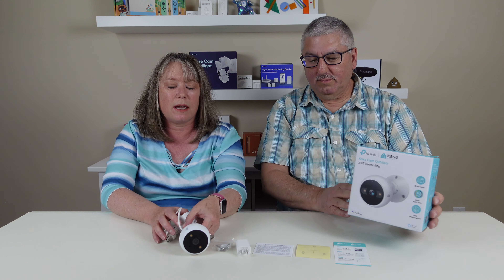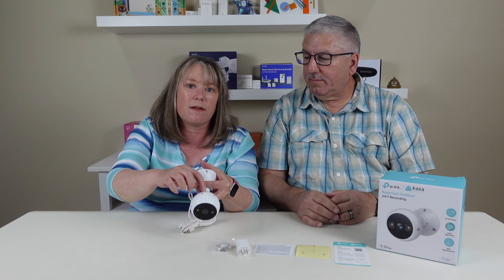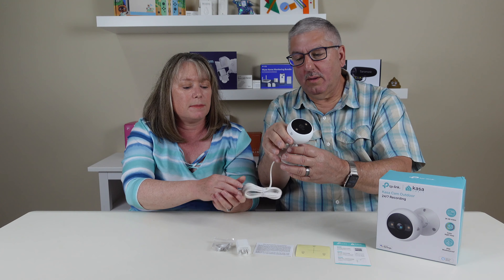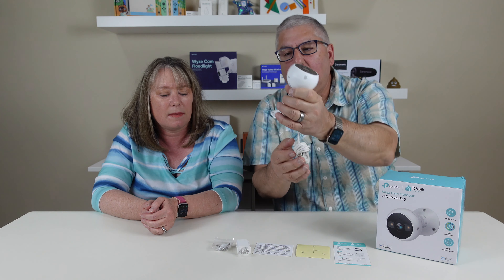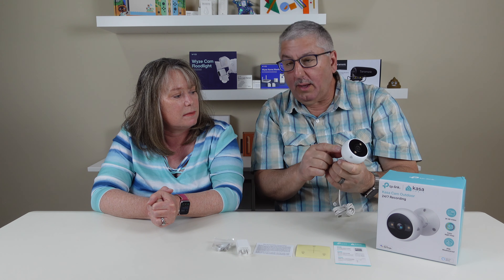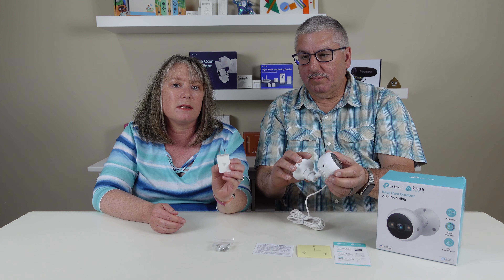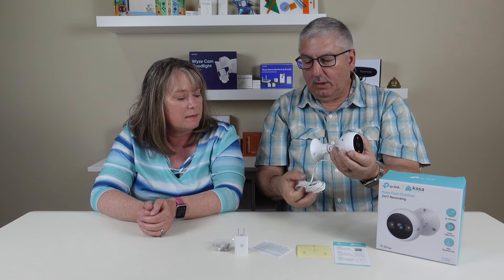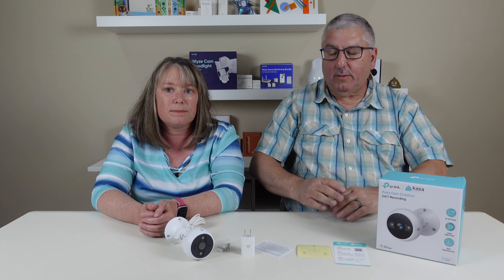FirstLook: Kasa 4MP 2K Wired Outdoor Security Camera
► Kasa 4MP 2K Wired Outdoor Security Camera

This is a first look at the Kasa 4MP 2K Wired Outdoor Security Camera.

Stayed tuned for the full review once we’ve had a chance to test it out.